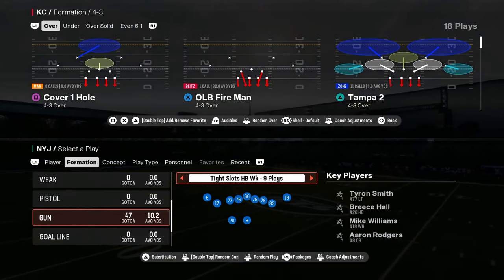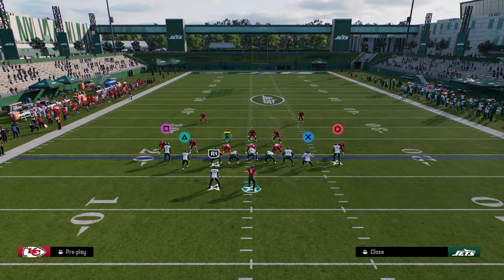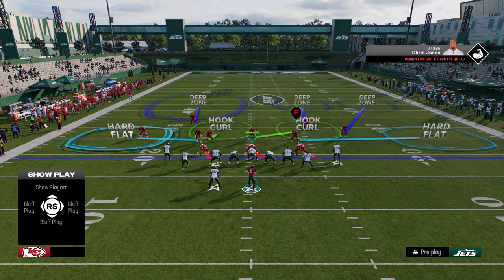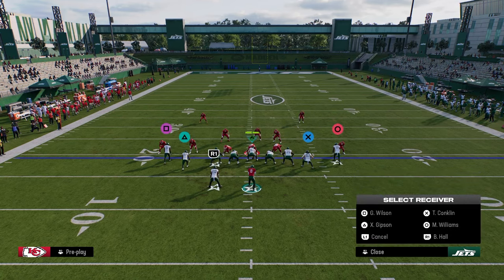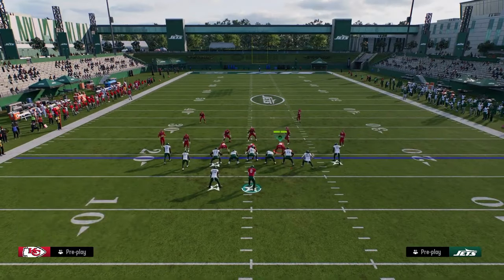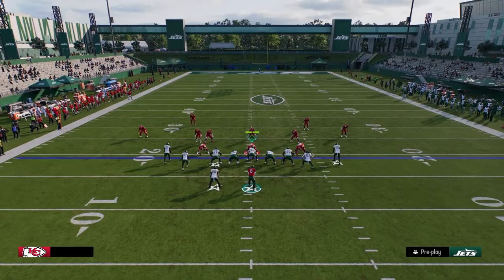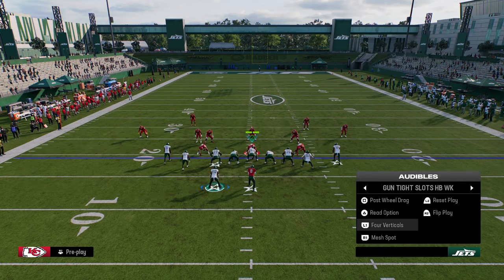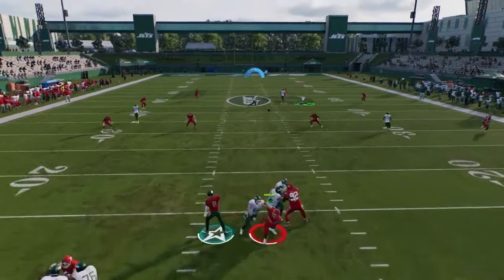Use This Offense To DESTROY Man Coverage (eBook)